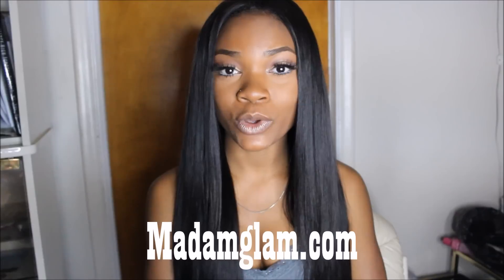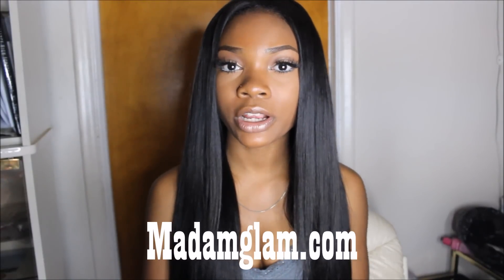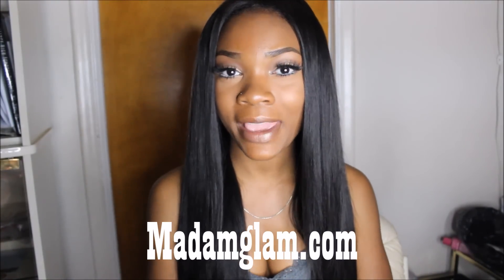Madam Glam Lip Lacquer/Lipstick Swatches!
READ ME
Who doesn't love new lipstick swatch videos? Some colors are completely out of my normal lipstick color range but I wanted to switch it up!

F.A.Q
How old are you? 19. 20 on November 23rd.
What is your ethnicity? Black
What camera do you use to record? Canon Rebel T3i
What video editing system do you use? Windows Movie Maker